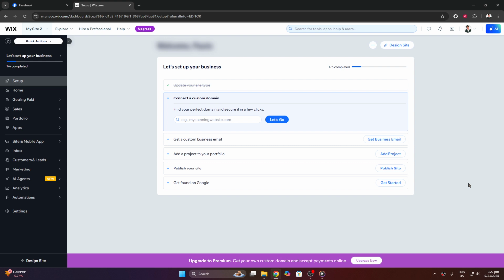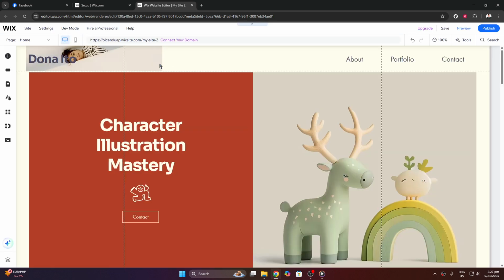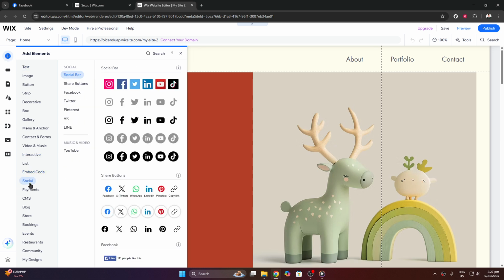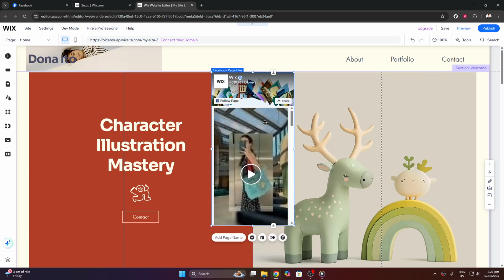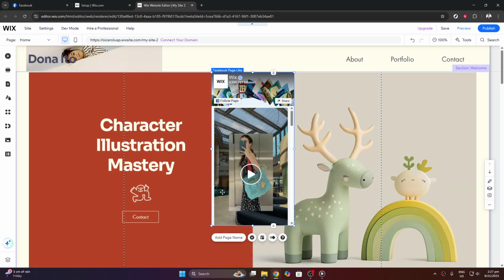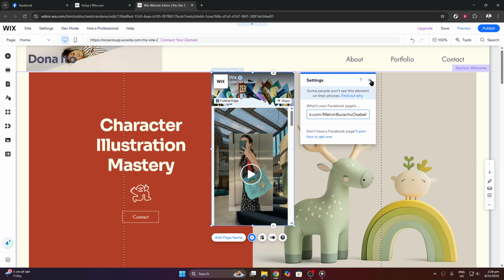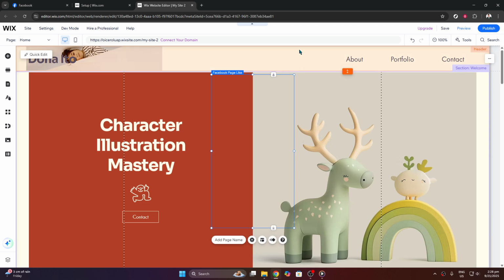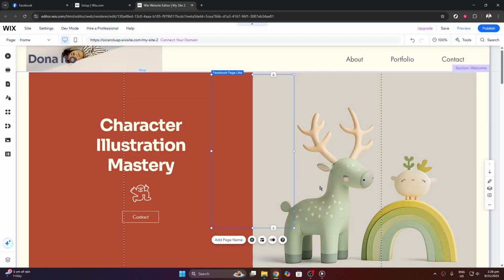How to Add Facebook Page to Wix Website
📘 Want to connect your Facebook Page with your Wix website? In this step-by-step tutorial, I’ll show you how to add a Facebook Page to your Wix site easily.

You’ll learn how to:

Embed your Facebook Page into Wix

Add a Facebook Like Box or Page widget

Customize the display settings for your Facebook feed

Boost engagement by linking your social media with your website

Perfect for businesses, bloggers, and creators who want to grow their audience by connecting Wix and Facebook in 2025!